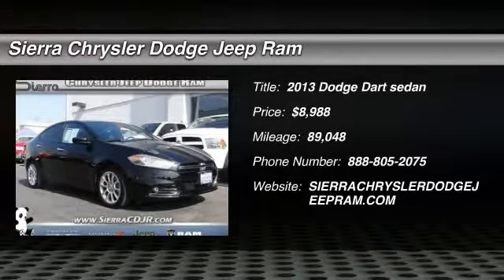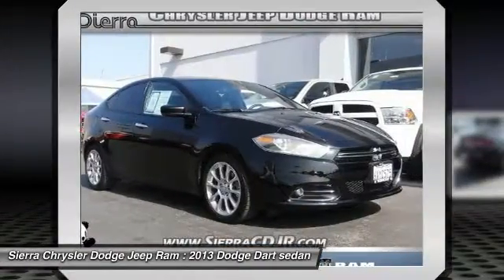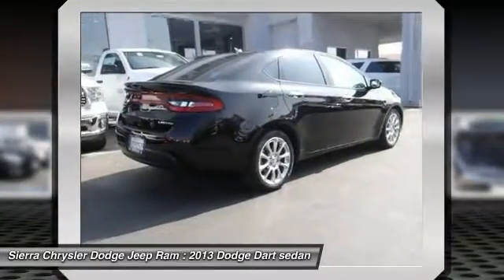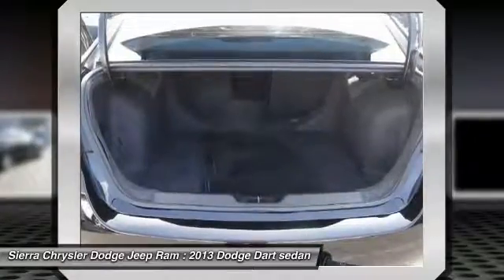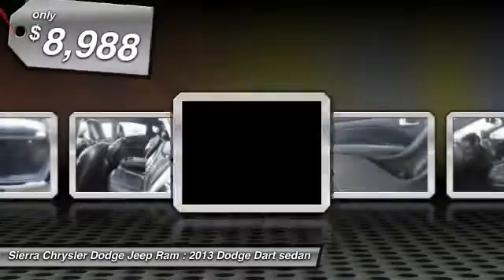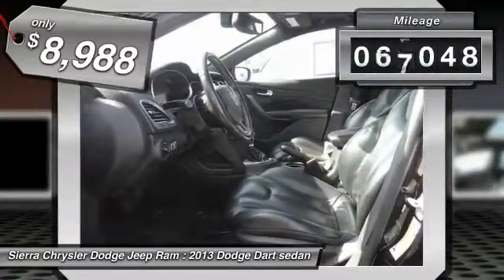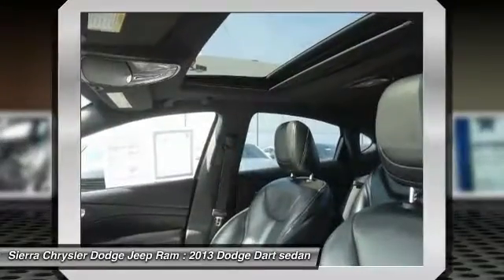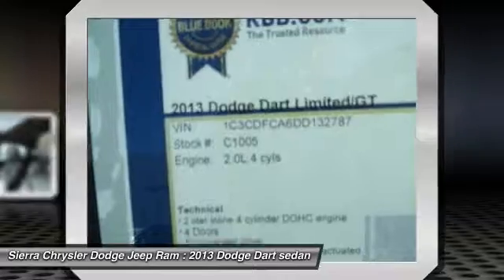2013 Dodge Dart SIERRA CHRYSLER DODGE JEEP RAM: MONROVIA, DUARTE, AZUSA, GLENDORA, ARCADIA C1005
2013 Dodge Dart 4DR SDN LIMITED

SIERRA CHRYSLER DODGE JEEP RAM PROUDLY SERVING MONROVIA, DUARTE, AZUSA, GLENDORA, ARCADIA, AND SURROUNDING SOUTHERN CALIFORNIA LOCATIONS. THIS BLACK 2013 Dodge DART IS EQUIPPED WITH A 2.0L I4 16V MPFI DOHC, TRANSMISSION, AND RECEIVES AN ESTIMATED 25 City/36 Hwy MPG. OR VISIT US AT 1305 S MOUNTAIN AVE MONROVIA, CA 91016 CARFAX Certified 1-Owner 2013 Dodge DART 4DR SDN LIMITED Stock #: C1005 | VIN: 1C3CDFCA6DD132787 | 2013 Dodge Dart 4dr Sdn Limited Sierra Chrysler Dodge Jeep Ram